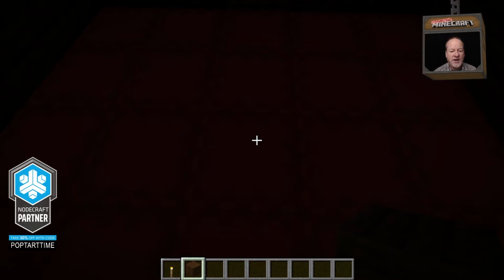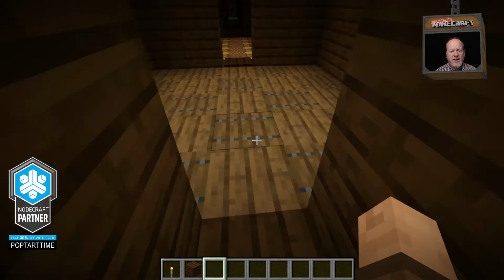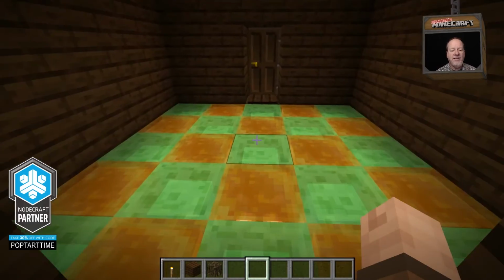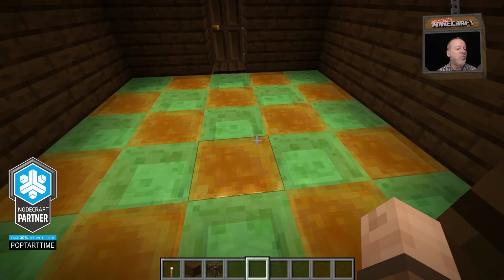UNDER-FLOOR LIGHTING TRICKS ... Using FULL Minecraft Blocks!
Did you know that certain opaque Minecraft blocks allow light to pass through them? Using these blocks and a little creativity, you can create awesome hidden lighting, including 3D effects, right in the floor of your Minecraft builds.

🎮 Looking for an awesome company to host your gaming server? Check out Nodecraft, the official hosting company of Adults Only Minecraft!

I try to read and respond to every one.

➖➖ TO JOIN THE BLOCK PARTY JAVA SERVER ➖➖
 1️⃣ Be 21 or older, play Java edition, have Discord voice, and NOT be a douche-bag.
         - Name
         - Age
         - Country,  state/province
         - Why you'd like to join the server.
 4️⃣ We will respond via email with additional information and may request proof of age.

➖➖ SHOP ➖➖

➖➖ SUPPORTERS ➖➖
💖 Huge thanks to our Patrons and Channel Members! 💖
     🔷 Diamond Sword: Michael Wickenden
     🔷 Gold Sword: Doktor_Mulciver
     🔷 Gold Sword: Ballarion Stahr
     🔷 Iron Sword: David Luz
     🔷 Iron Sword: Jacquelline Marie Kimminau
     🔷 Iron Sword: Dragonslayer Gal
     🔷 Iron Sword: CrystalGreen3
     🔷 Iron Sword: EternityMine
     🔷 Iron Sword: Mike Brady
     🔷 Iron Sword: IndianaDon
     🔷 Iron Sword: SaltiestHero
     🔷 Iron Sword: BiomeGnome
     🔷 Iron Sword: RegiVapor
     🔹 Iron: Crystal Weirdo
     🔹 Iron: Omorchoe
     🔹 Iron: Nicodemus Argent
     🔹 Stone: strat2tele
     🔹 Stone: PorgyTirebiter MC
     🔹 Stone: Sarah Cunniff
     🔹 Stone: Dinoankylosaurus
     🔹 Stone: Dragonslayer Gal
     🔹 Stone: William Thornton
     🔹 Stone: minecraftgirl1032
     🔹 Stone: Weathermiss
     🔹 Stone: Zathras
     🔹 Stone: Justin
     🔹 Stone: Dawn S.
     🔹 Stone: Walter Perry
     🔹 Wood: Kimberly LaQuire
     🔹 Wood: Mike Johnston
     🔹 Wood: Butch Sims
     🔹 Wood: Mike Perigo
     🔹 Wood: CD1980
     🔹 Wood: Zapplebraf
     🔹 Wood: David Luz
     🔹 Wood: Agent Gib
     🔹 Wood: icecoldjazz
     🔹 Wood: popcorn8888
     🔹 Wood: yshii yuna
     🔹 Wood: Swat bob
     🔹 Wood: Red Ryder
     🔹 Wood: gruntfodda
     🔹 Wood: GdayImBes
     🔹 Wood: POWERRRRRRR
     🔹 Wood: FlyingHats
     🔹 Wood: JoseCubed
     🔹 Wood: Nick Lavigne
     🔹 Wood: Frani Farmer
     🔹 Wood: Brady Hunt
     🔹 Wood: John Knowles
     🔹 Wood: BetterDeadThanRed
     🔹 Wood: Ted Kreeger
     🔹 Wood: Byroki
     🔹 Wood: Data Nully
     🔹 Wood: D Motor Parts
     🔹 Wood: Julie Kendrick Delaney
     🔹 Wood: Big Scary Games
     🔹 Wood: KelskiB

➖➖ SERVERS ➖➖
💎 Block Party (The Official AOMC Server!) – See above 👆🏻

➖➖ ABOUT US ➖➖
Adults Only Minecraft is for everyone, not just adults! It provides a unique grown-up perspective that's still family and kid friendly. In other words, while we're exclusively BY adults, we're FOR Minecrafters of all ages.